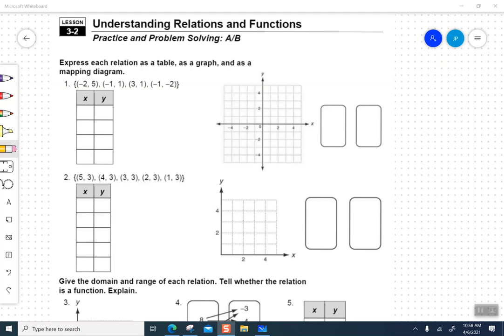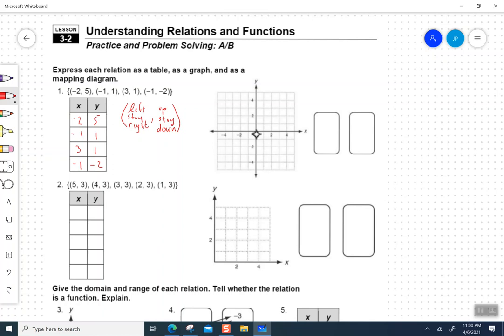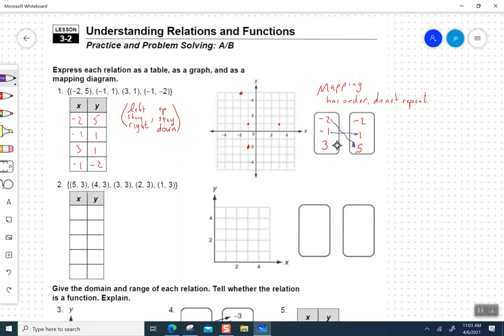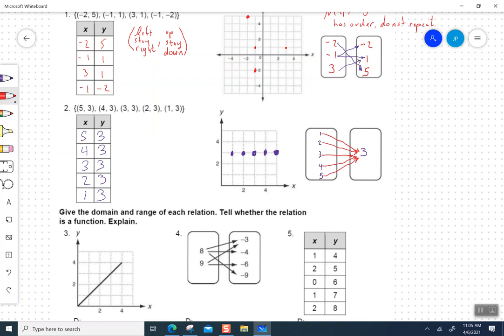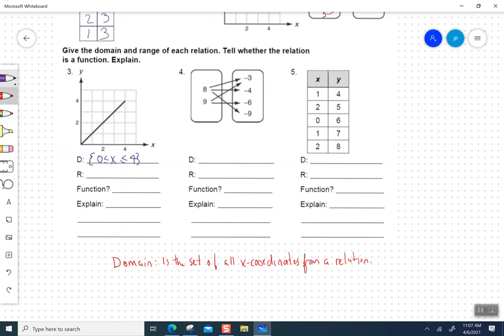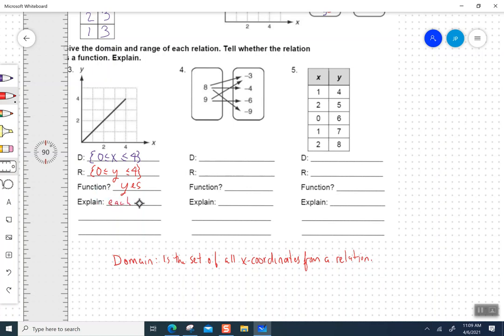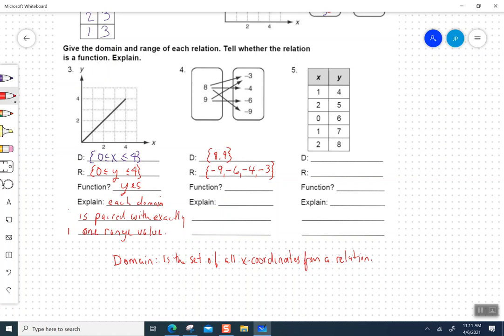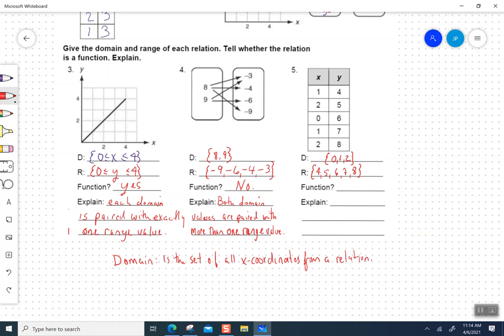Lesson 3.2 Practice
This is the classroom practice for Lesson 3.2